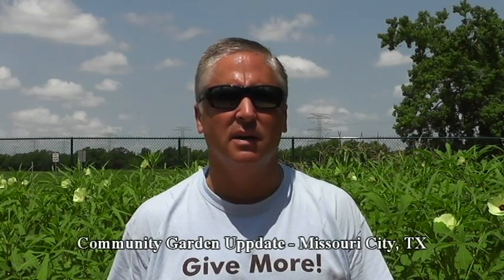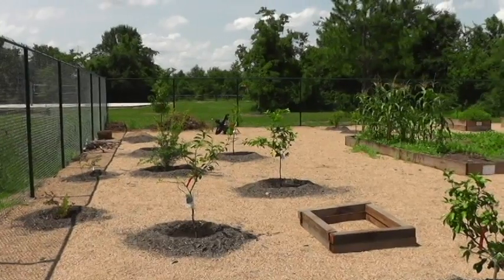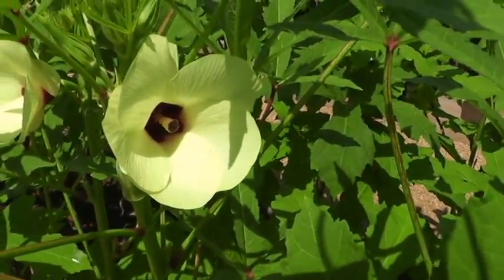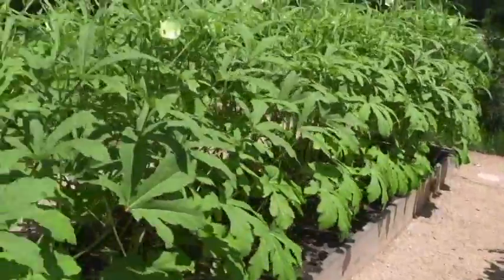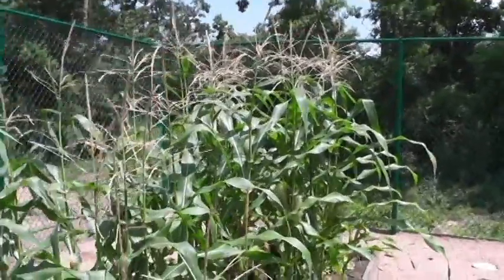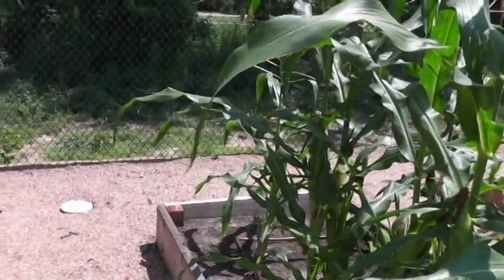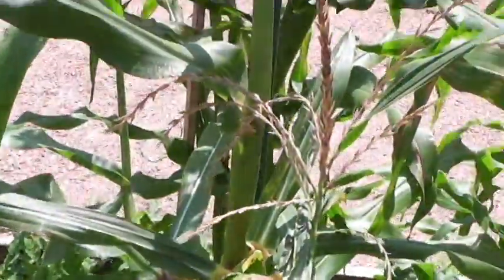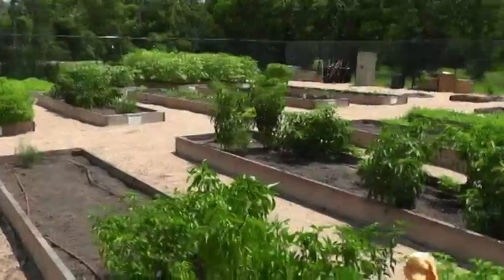Building a community garden July update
In this episode I provide an update of what will grow in the heat and humidity of Houston in the middle of the summer.   Very few crops can grow and prosper in this brutal heat, but some really do well.  Please look into building a community garden in your area.   Give back and give more!